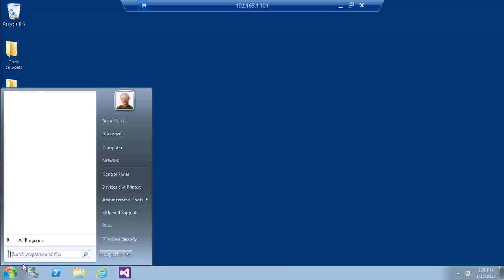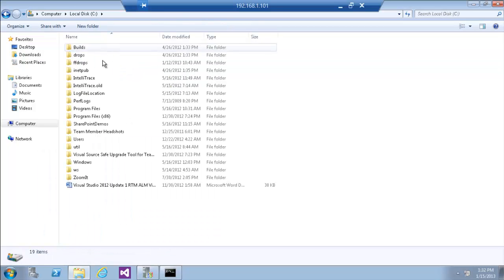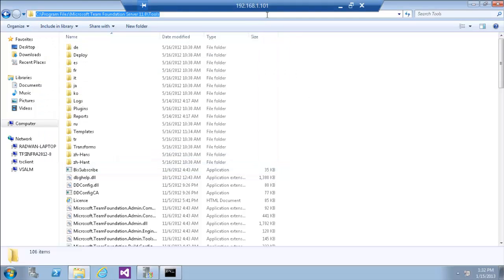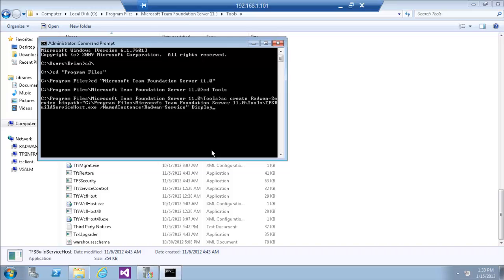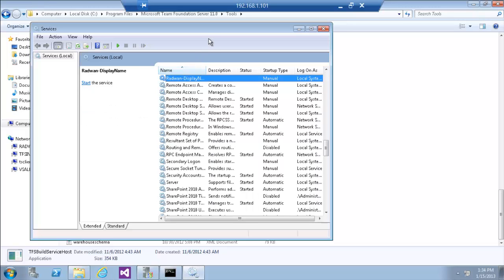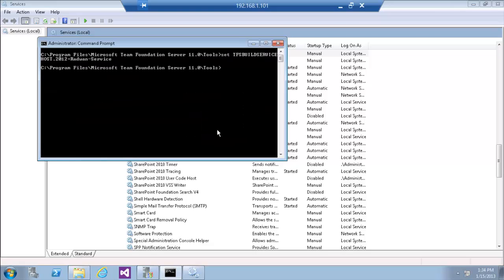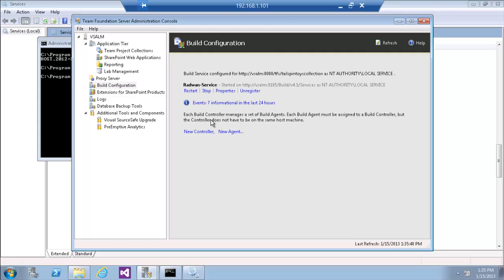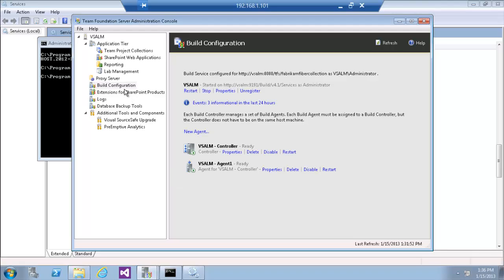Configuring Multiple TFS Build Controller on the Same Machine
In this video, you will see how to configure multiple TFS Build Controller on the same machine, this is not supported by Microsoft and it's for Demo machines only.

The post User stories in Agile world  focuses on an important unit of Agile software development process, which is User Story. The post also describes some basic rules and recommendations you have to follow before adding the descriptions of PBI, have a look on the following post: